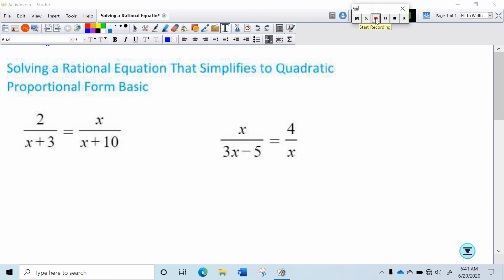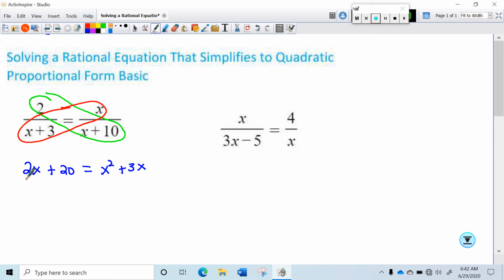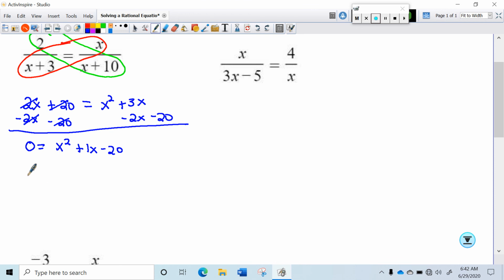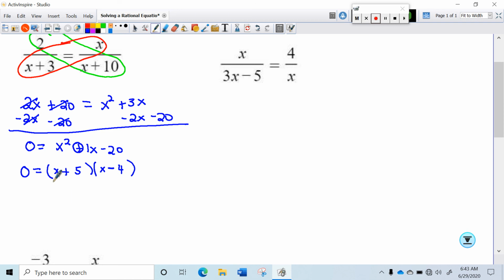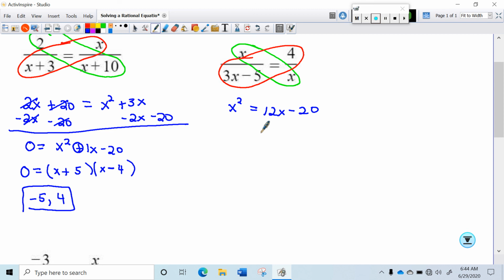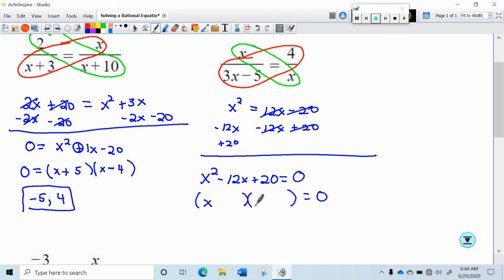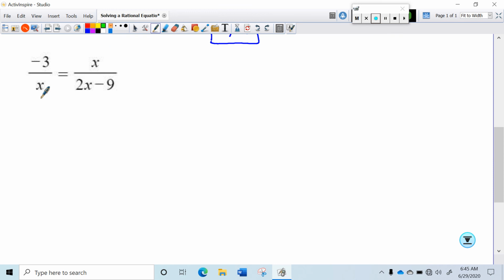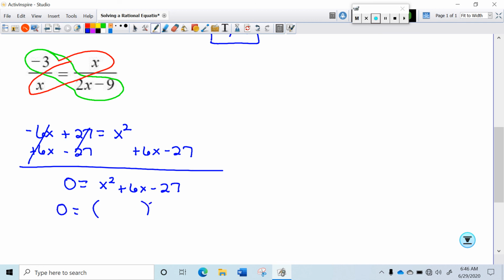Solving a Rational Equation That Simplifies to Quadratic Proportional Form Basic